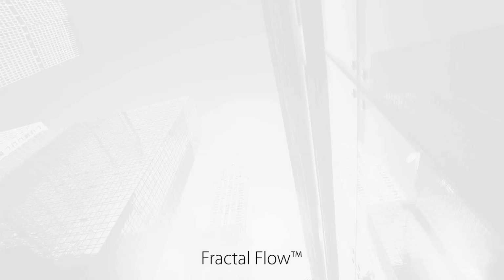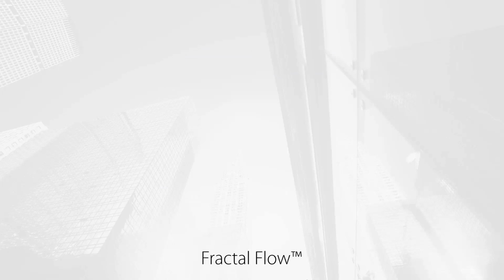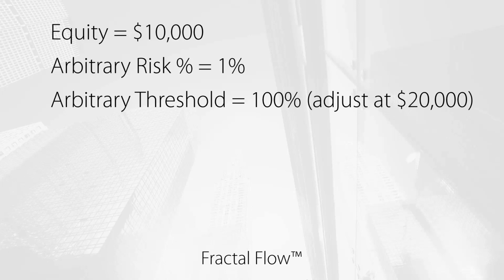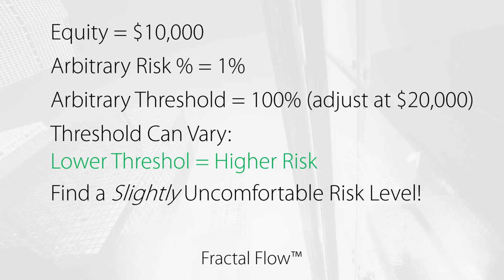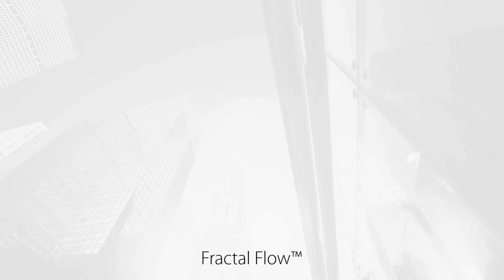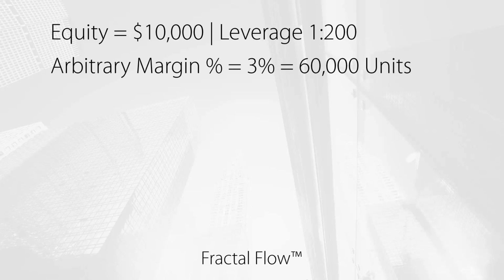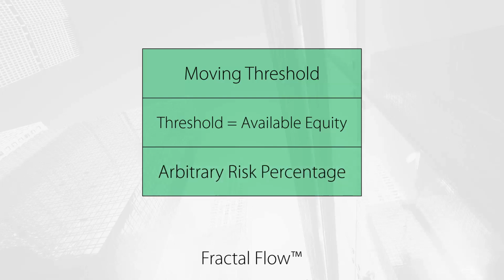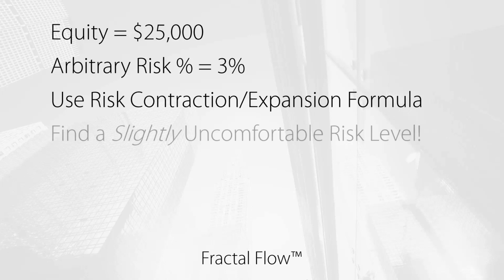Trading Risk management:How to calculate your position size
How to calculate risk management one of the most important thing to beginner traders need to understand this